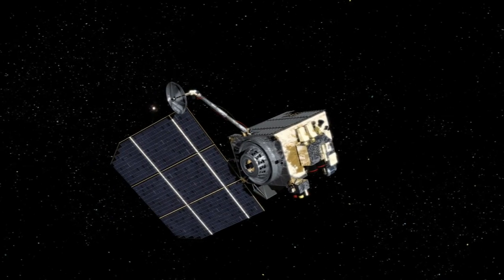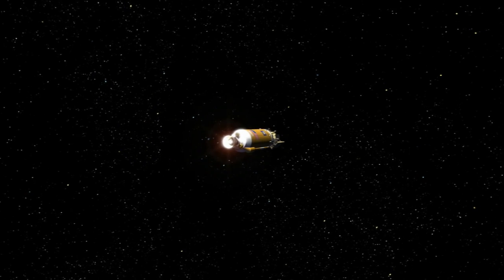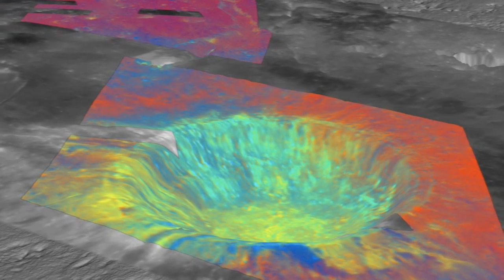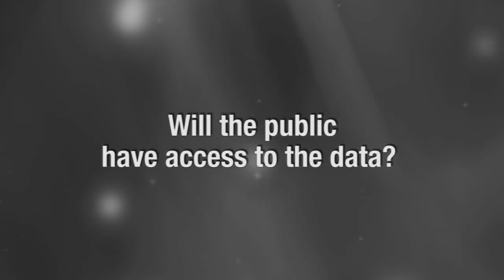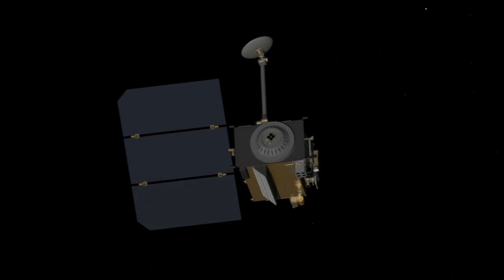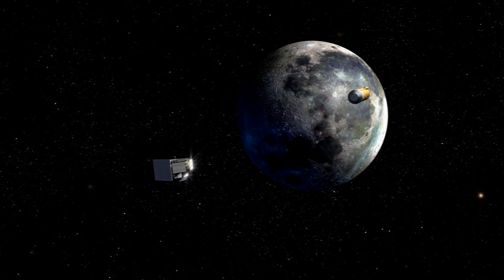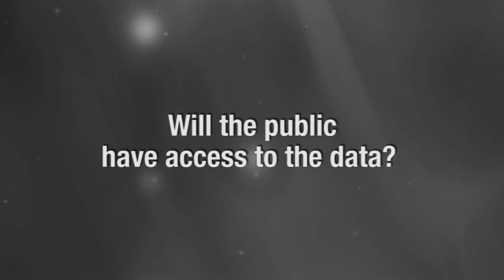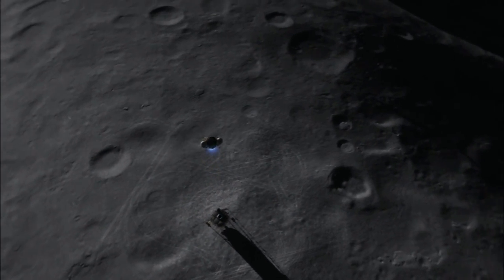LRO-LCROSS Webcast Part 1 of 2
Hosted by George Diller of NASA Public Affairs at Kennedy Space Center in Florida, the webcast features insight from LRO Deputy Project Manager Cathy Peddie and LCROSS Payload Scientist Dr. Kimberly Ennico. Mission Manager Chuck Tatro of NASA's Launch Services Program will also explain the painstaking work of launching two spacecraft on a single rocket.